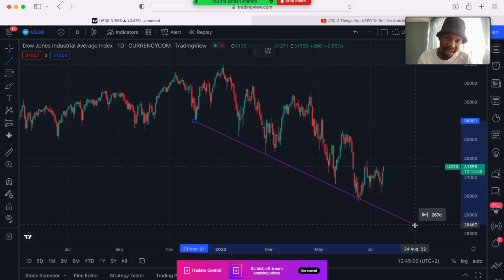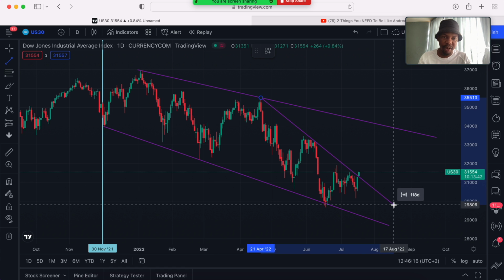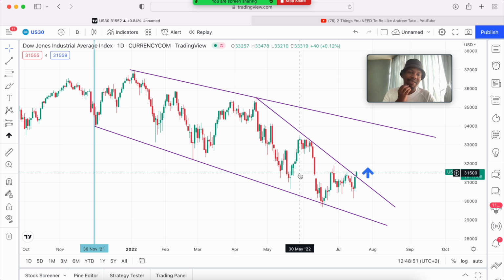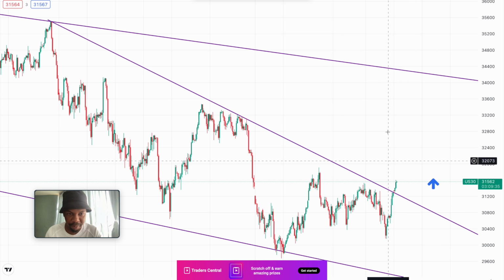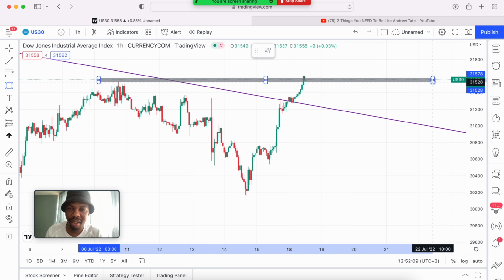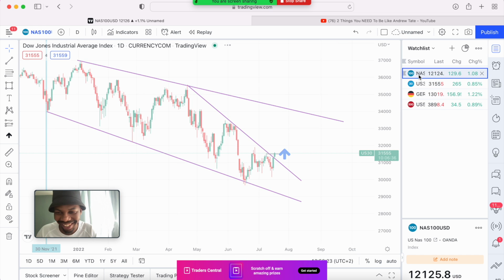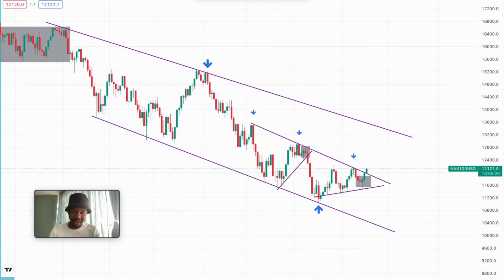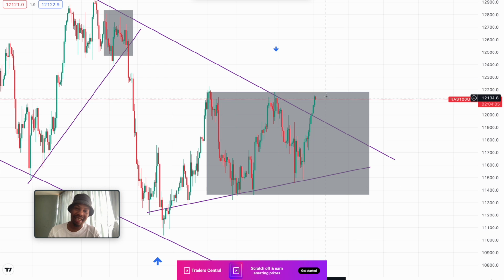The ONLY Trading Analysis Video You NEED! (US30 & NAS100 Breakdown)